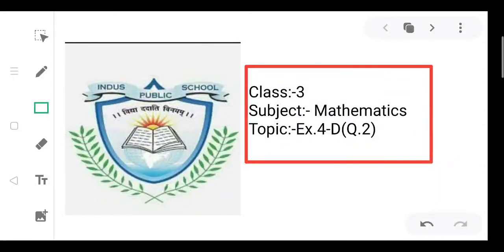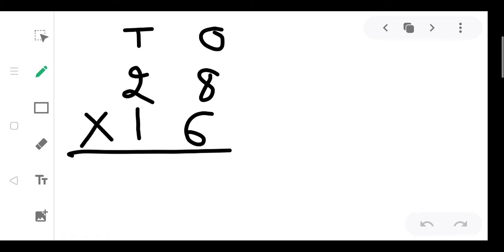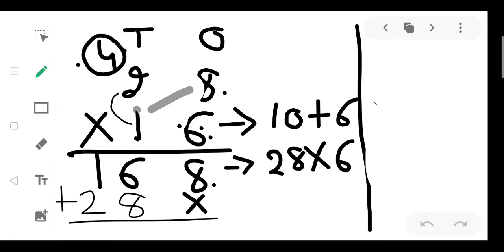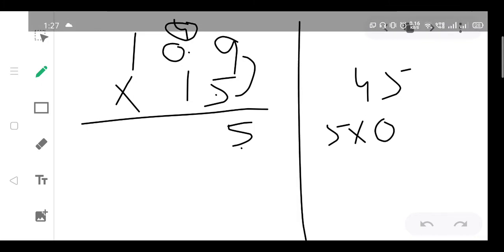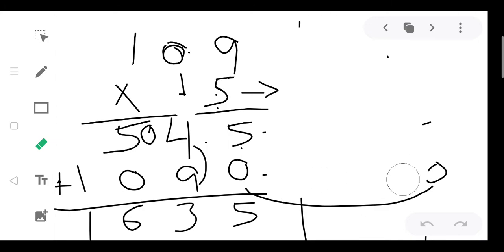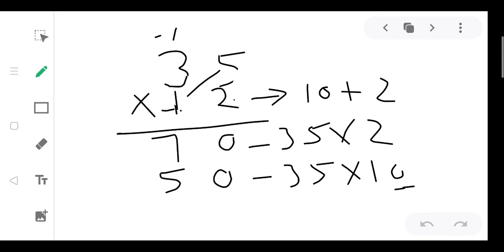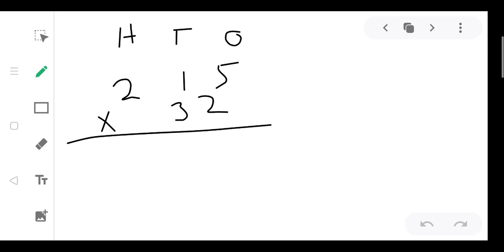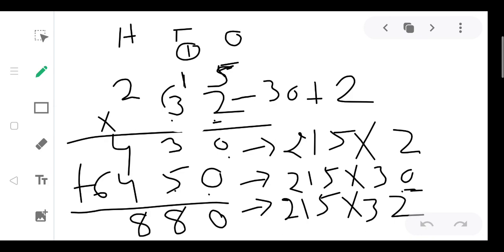14 July 2020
class3 maths ex.4-D unit 4 Multiplication||Q.2